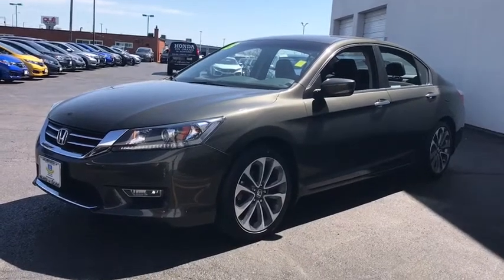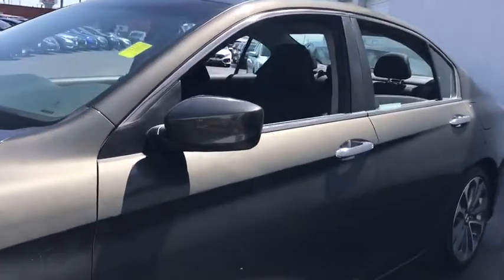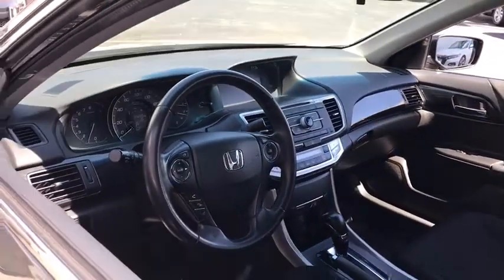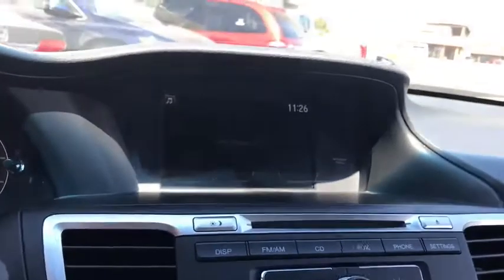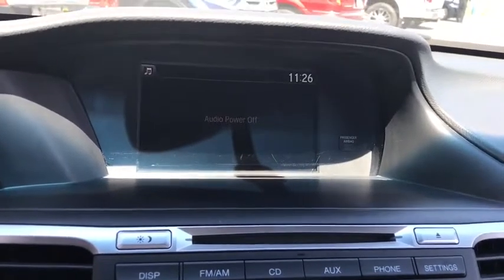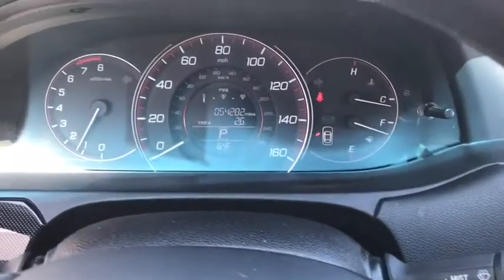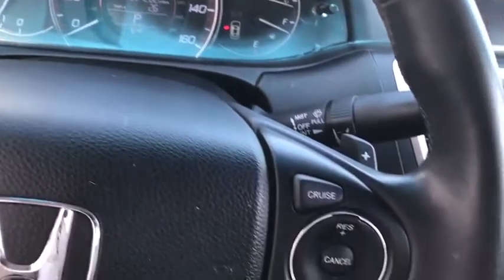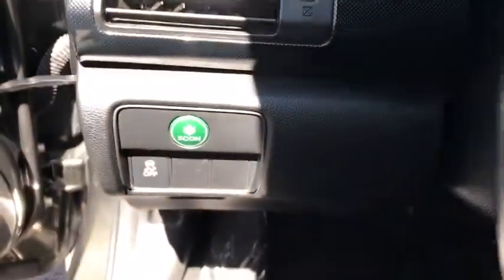2013 Honda Accord Sdn Elmhurst, Itasca, Lombard, Hinsdale, Carol Stream, IL 81003A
HEMATITE Used 2013 Honda Accord Sdn available in Elmhurst, Illinois at Honda on Grand. Servicing the Itasca, Lombard, Hinsdale, Carol Stream, IL area.
2013 Honda Accord Sdn Sport - Stock#: 81003A - VIN#: 1HGCR2F50DA208821

2013 Honda Accord Certified. Sport FWD CVT 2.4L I4 DOHC i-VTEC 16VAwards:* Car and Driver 10 Best Cars * 2013 IIHS Top Safety Pick * ALG Best Residual Value * 2013 KBB.com 10 Best Family Cars * 2013 KBB.com 10 Best New Sedans Under $25,000 * 2013 KBB.com Best Resale Value Awards * 2013 KBB.com Brand Image Awards2016 Kelley Blue Book Brand Image Awards are based on the Brand Watch(tm) study from Kelley Blue Book Market Intelligence. Award calculated among non-luxury shoppers. Kelley Blue Book is a registered trademark of Kelley Blue Book Co., Inc.Car and Driver, January 2017. 35/26 Highway/City MPG**Honda Certified Used Cars Details:* 182 Point Inspection* Warranty Deductible: $0* Powertrain Limited Warranty: 84 Month/100,000 Mile (whichever comes first) from original in-service date* Vehicle History* Limited Warranty: 12 Month/12,000 Mile (whichever comes first) after new car warranty expires or from certified purchase date* Transferable WarrantyCall or Come to Honda On Grand in Elmhurst and get a deal that you can smile about!